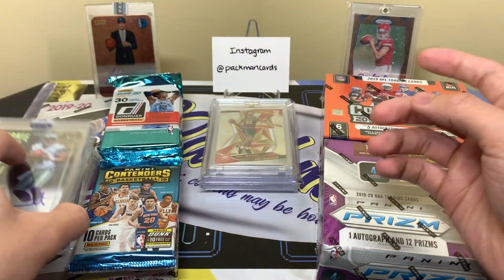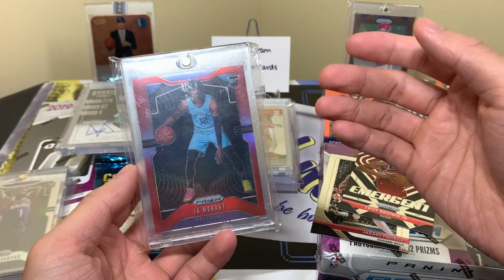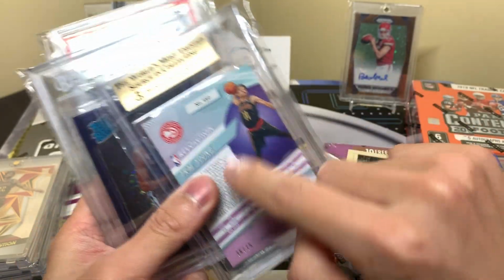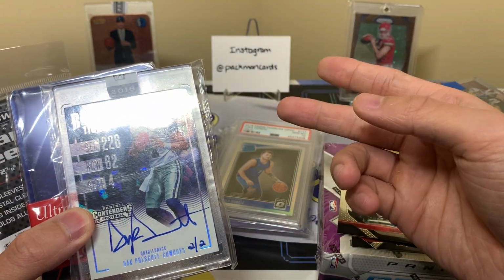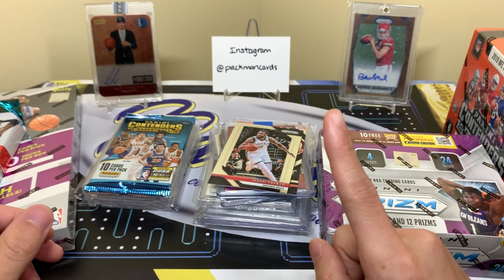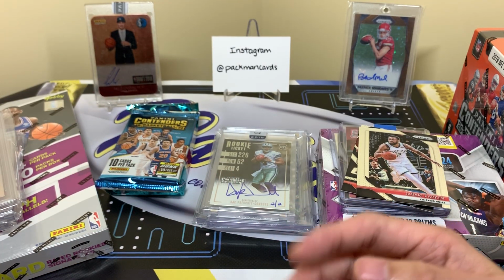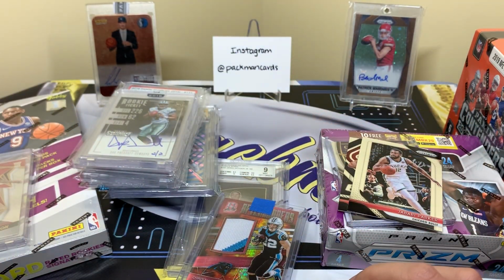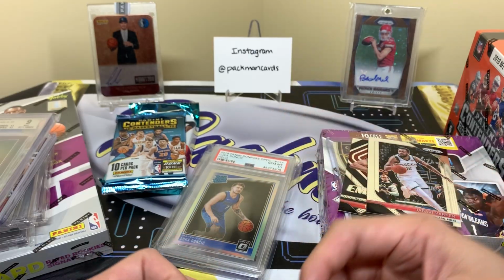HOW TO COLLECT SPORTS CARDS! Everything You Need To Know To Collect! Tips & Info For Beginners!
In this video, I am discussing all the information and tips I have for beginner/new collectors! I will go over everything I think people should know when collecting in addition to answering some frequently asked questions. There’s been a ton of new collectors entering the hobby recently so hopefully this video does a lot towards helping those guys out! Whether it’s basketball, football, baseball, hockey, or soccer, there’s something for everyone in the hobby! Have fun!

Here are the time stamps of topics I cover during the vid:
1:26 - Different ways to participate in the hobby
6:15 - Various types of cards that exist
14:23 - Where to buy cards and boxes
22:40 - What to look for when collecting/what’s good?
27:41 - How to find the value of cards
29:15 - Common card terminology explained
32:20 - Grading Cards
37:05 - How to learn more about cards

I’ll have various football and basketball blaster/retail products, free giveaways, more random NBA basketball trading card hobby pack openings, 2020 Panini Prizm Draft Picks Football, 2020 Panini Legacy Football, 2020 Panini Contenders Draft Picks Football, 2020 Panini Score Football, 2019 Panini Chronicles Football, 2019 Panini National Treasures Football, more 2019-20 Panini Prizm Basketball (retail blaster & gravity feed), 2019-20 Panini Donruss Optic Basketball (hobby, Target retail mega box, Choice), 2019-20 Panini Court Kings Basketball, 2019-20 Panini Noir Basketball, 2019-20 Panini Mosaic Basketball, 2019-20 Panini Encased Basketball, 2019-20 Panini National Treasures Basketball, March’s Football and Basketball High-End and Platinum Boomboxes, a Brothers In Cards Pack Plus Program Gold Box, some sick mail days, beginner collector tutorials, my thoughts on sports card investors / investing, and much more in the near future! I buy all my boxes from Panini Direct, my LCS (local card shop), and online retailers.